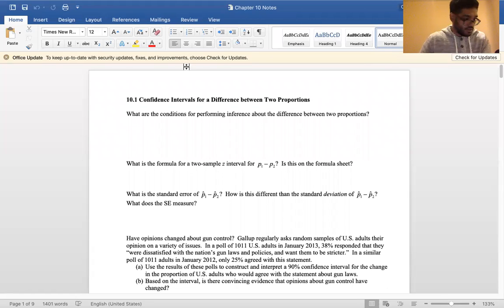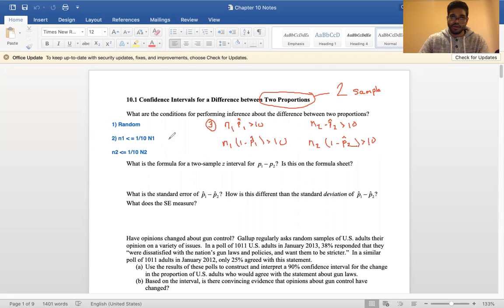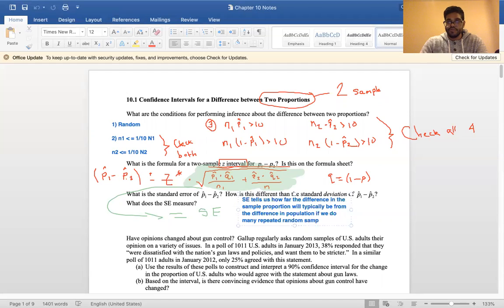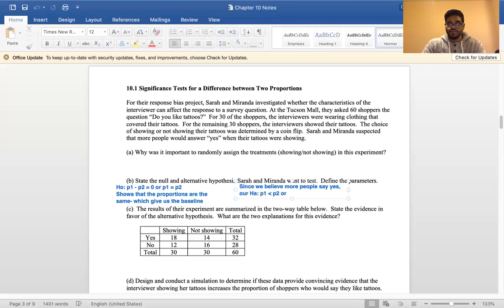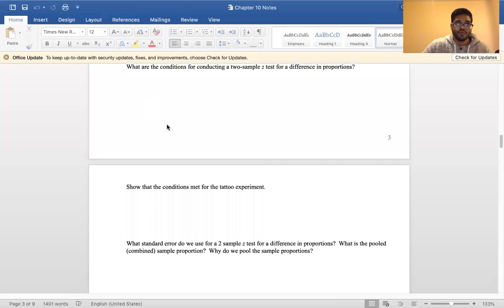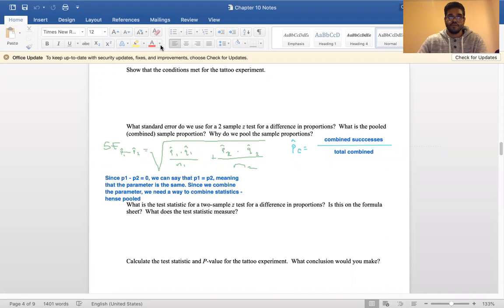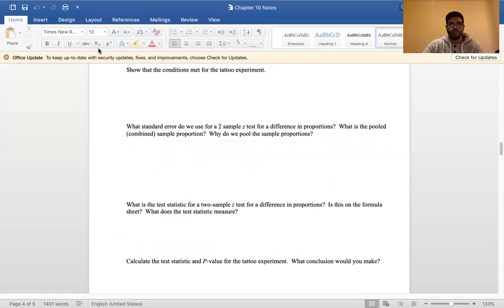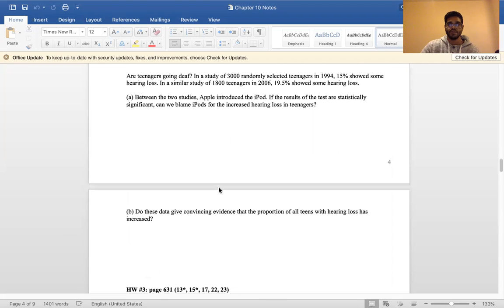AP Statistics - 10.1 Video Notes - 2 Sample Significance Tests Proportions